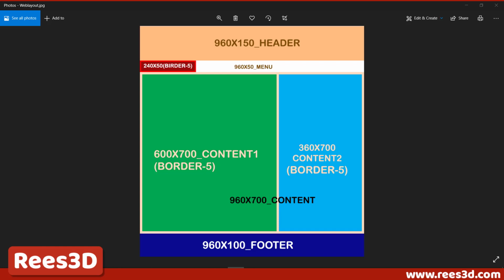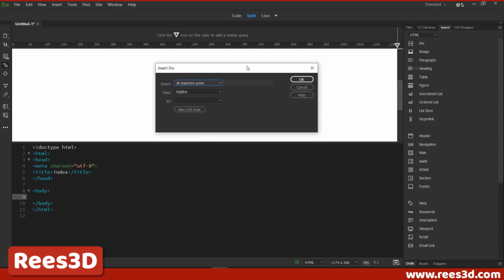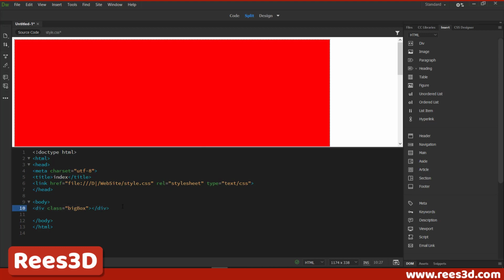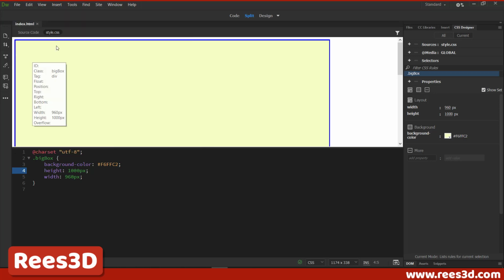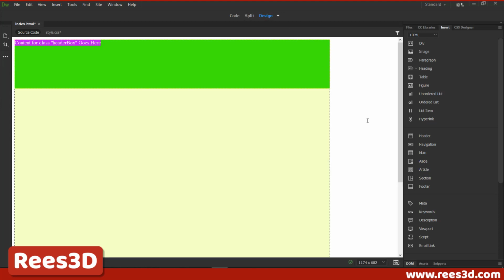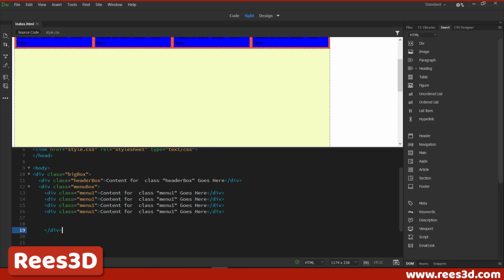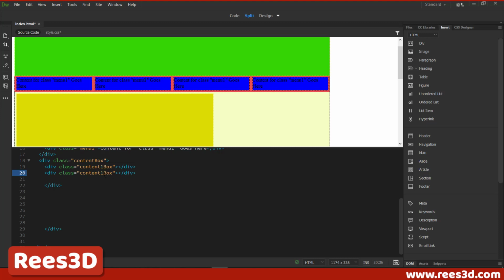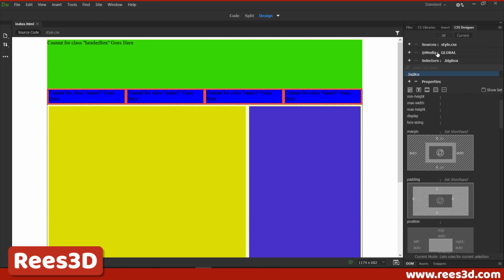Web designing with Dreamweaver - (Lecture 2 | Div Tag) Rees3D.com